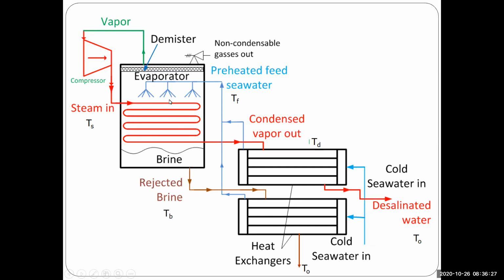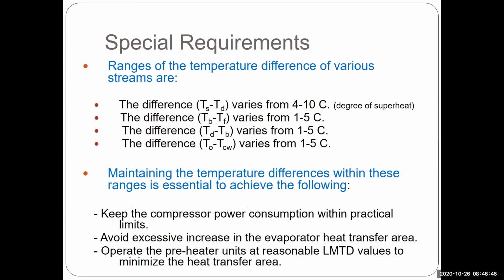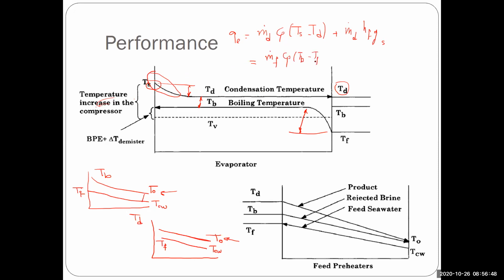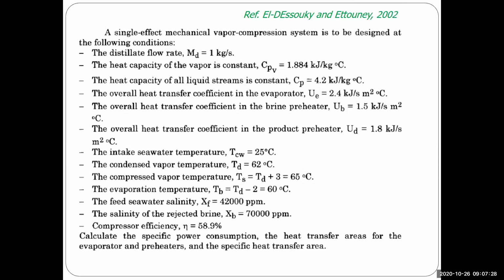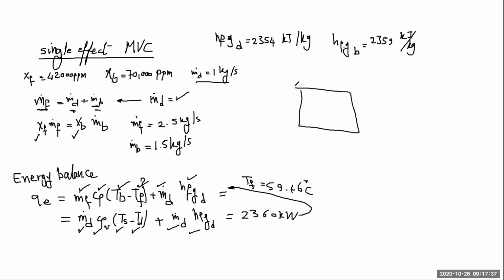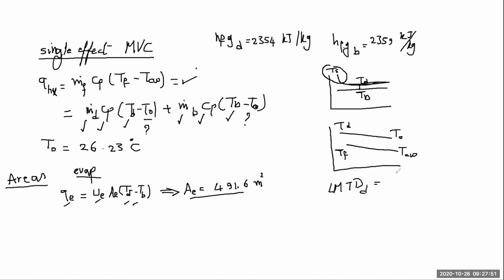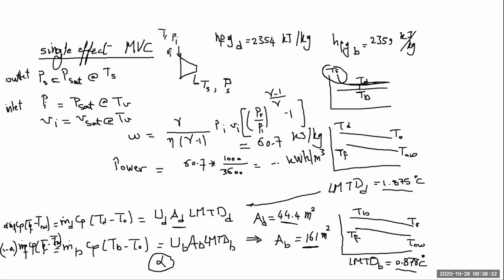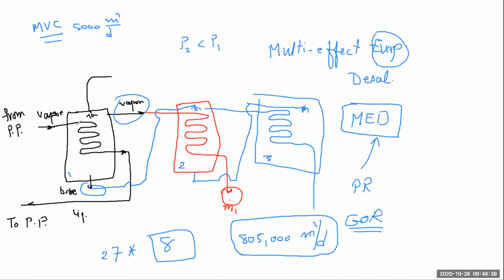SEE-MVC Model and Example